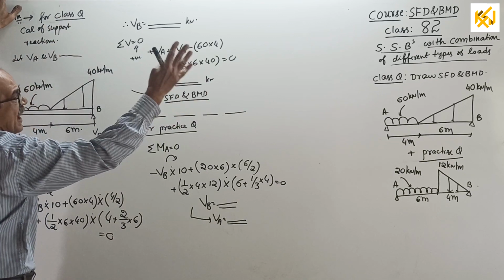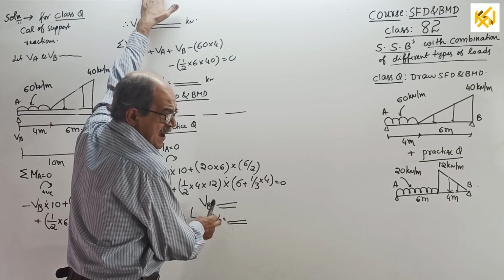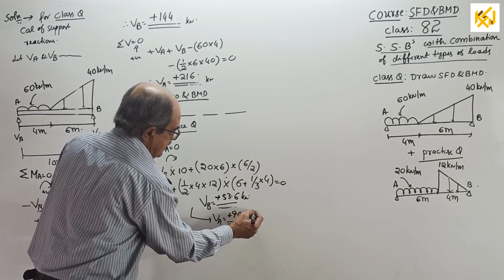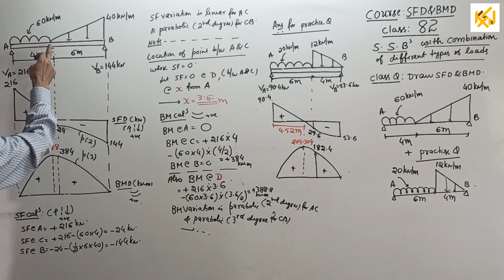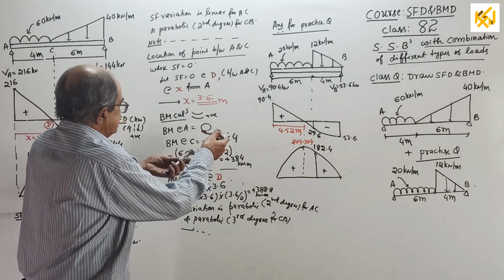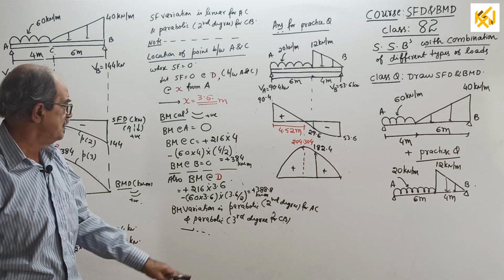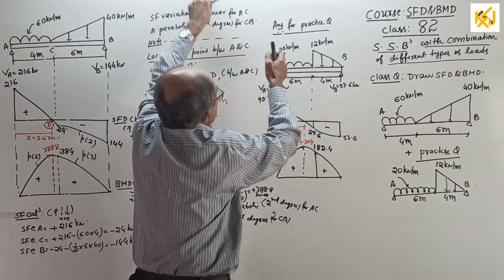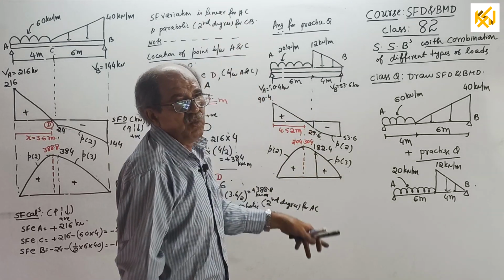SFD & BMD / Class 82 / SSB with combination of different types of loads / by K Shankaranarayana